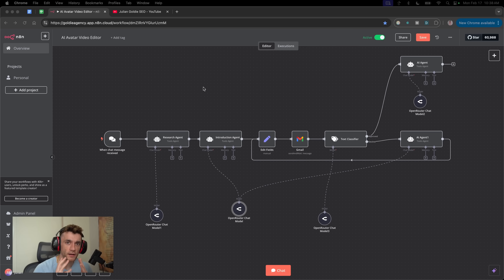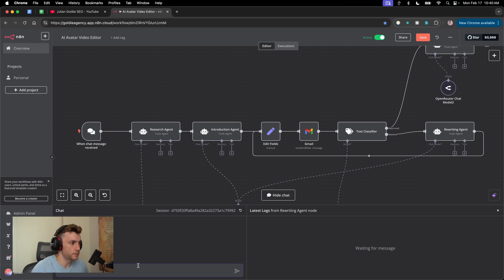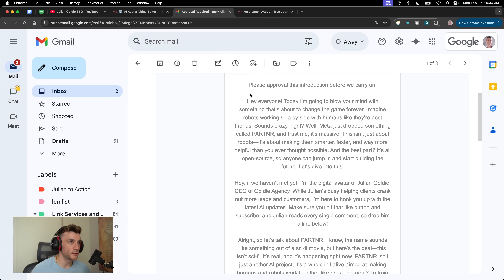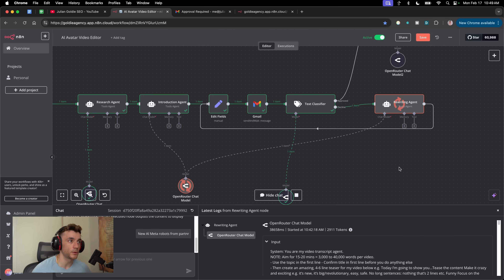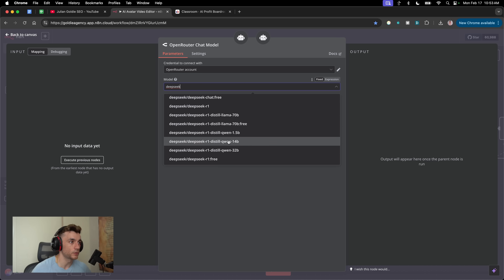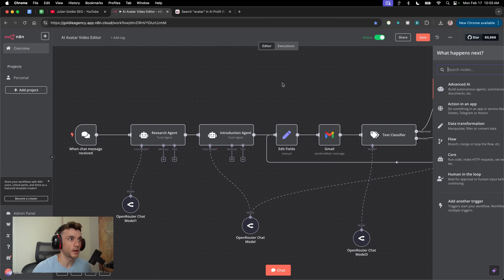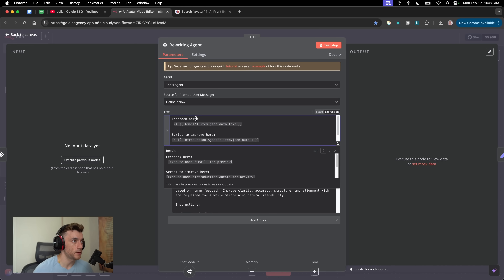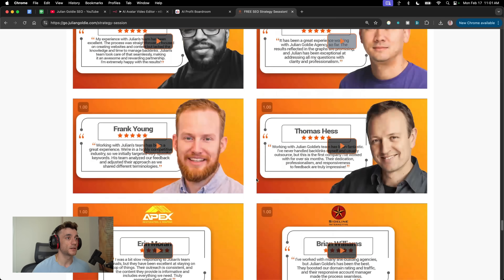NEW 1-Click DeepSeek AI Agents are INSANE! 🤯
Revolutionizing Workflows with One-Click Deep Seek AI Agents

In this episode, we unveil the capabilities of one-click Deep Seek AI agents and their integration within automated workflows. We walk through a new workflow set up on the N8N platform which automates tasks step by step using human-in-the-loop feedback mechanisms. By connecting AI agents to various apps like Gmail, we demonstrate how to automate the creation of video transcripts for YouTube channels. Learn how to use advanced AI research, introduction, and rewriting agents seamlessly, enhancing content creation workflows. Discover how Deep Seek and Sonar APIs, amongst other tools, facilitate real-time research and feedback loops ensuring high-quality outputs. Join us to explore the potential of these innovative automation techniques, with detailed prompts and blueprint setups available for download. Perfect for individuals and businesses looking to leverage AI for efficient content creation.

00:00 Introduction to One-Click Deep Seek AI Agents
00:32 Setting Up the Workflow with N8N
01:18 Automating Video Transcripts for YouTube
01:51 Triggering and Approving the Workflow
02:43 Human Feedback Loop and Content Approval
04:17 DeepSeek and OpenRouter Integration
04:43 Real-Time Workflow Demonstration
06:22 Detailed Workflow Breakdown
08:30 Creating and Approving Content with AI Agents
12:16 Final Thoughts and Additional Resources